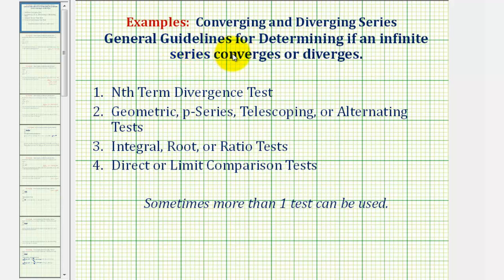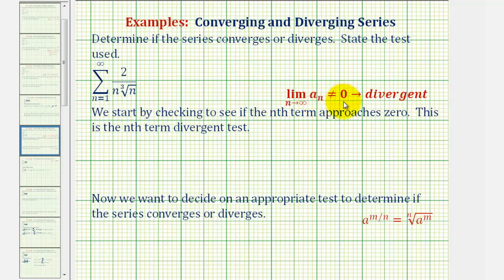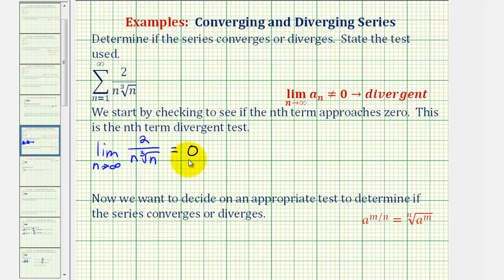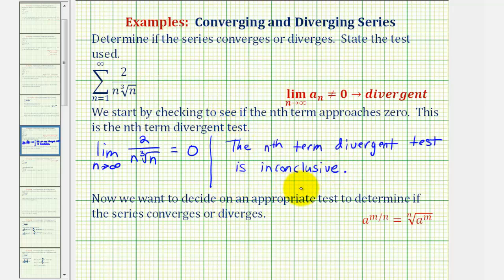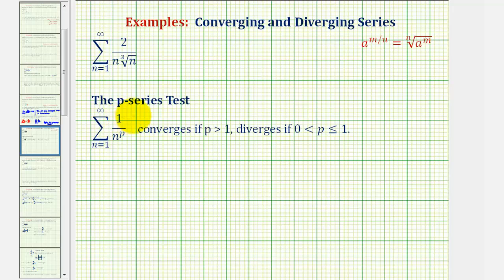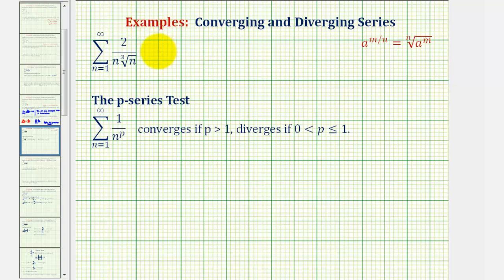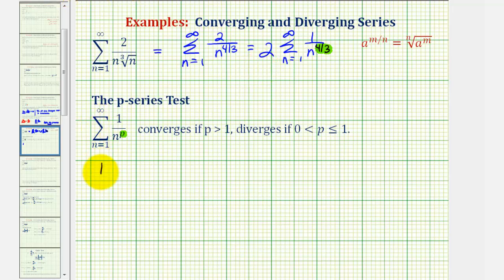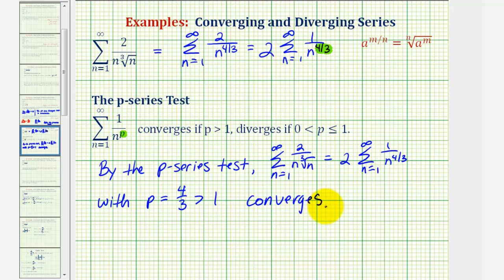Infinite Series: The p-Series Test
This video provides an examples of how to apply the p-Series test to determine if a infinite series is convergent or divergent.